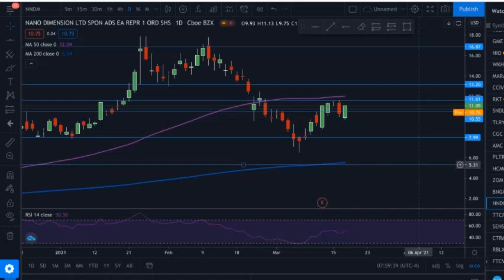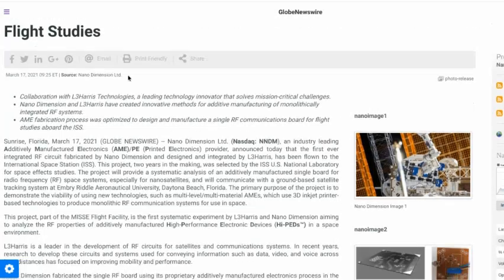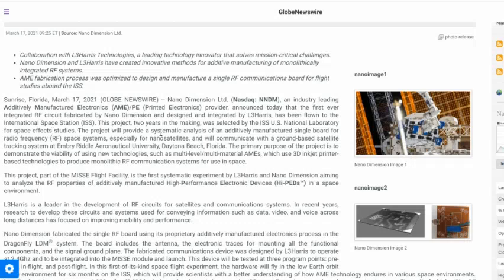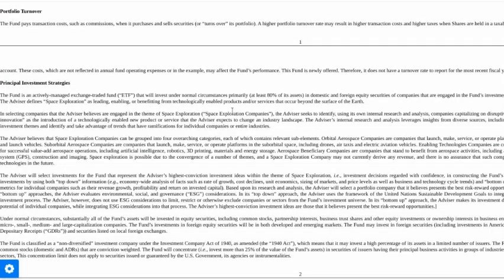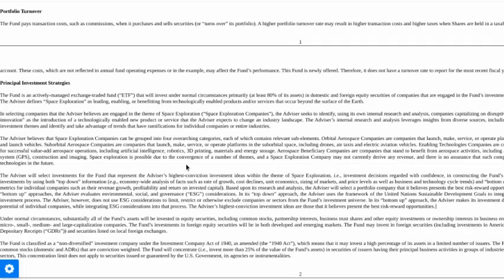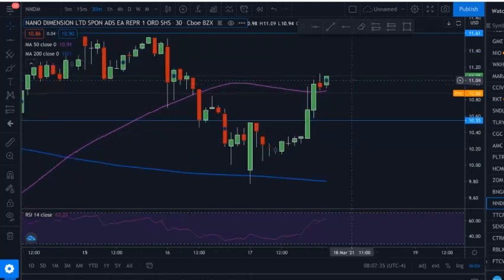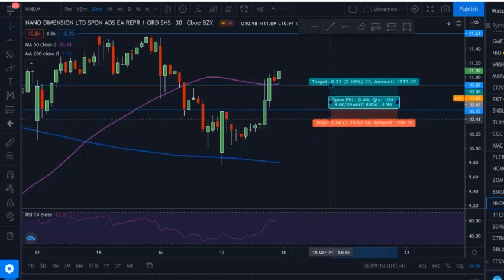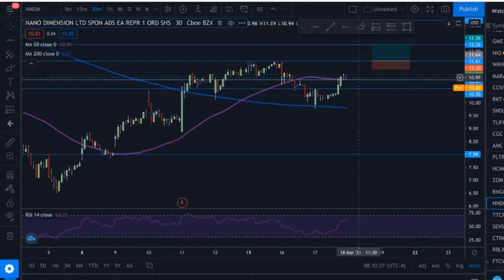NNDM MASSIVE NEWS!! - HUGE CATALYST!! - Price Prediction & Stock Analysis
Nano Dimension just released massive news announcing that they will have a product on the ISS!! This entrance into the space exploration industry could put them on Cathie Wood's Space ETF, ARKX. This in turn would be a huge catalyst for NNDM Stock. I go over my price targets and technical analysis as well.